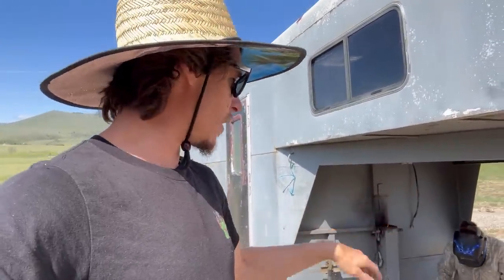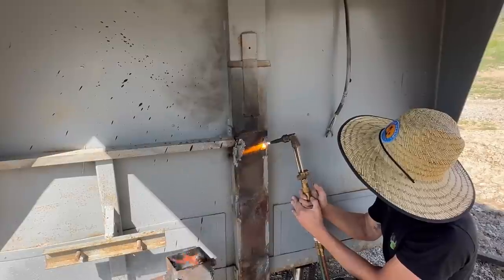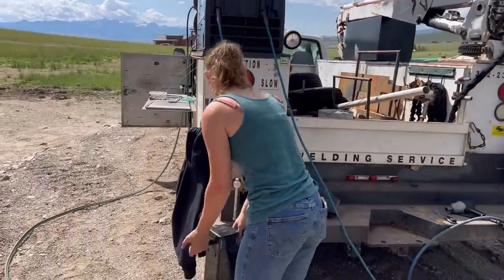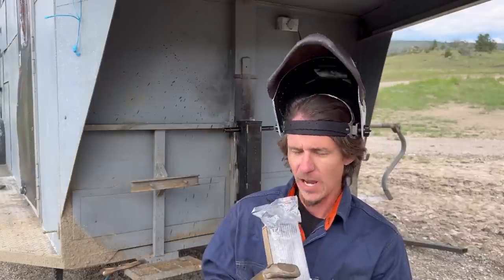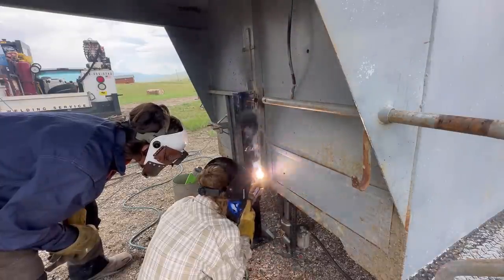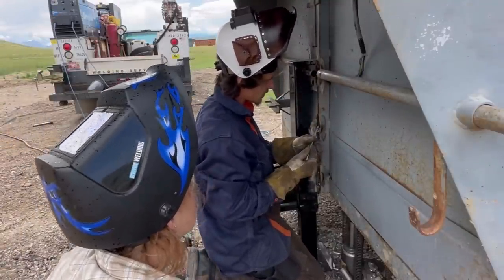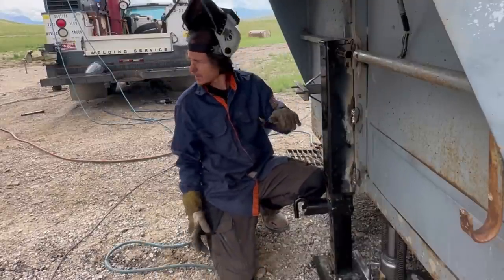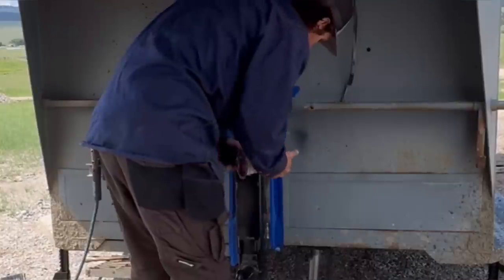Teaching Emily How to Weld Uphill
Buy some Meltin Metal Merch! Meltinmetal.com

My new welding apprentice asked if we could weld a new jack on her horse trailer. I said of course, but she had to do the majority of the work. Well because of the position we had to weld in, she would have to attempt to weld 7018 up hill ! One of the more difficult parts of the welding and fabrication industry. Can she get it down? Watch and see!
Here’s some tools I used -
Welding jacket
Welding gloves